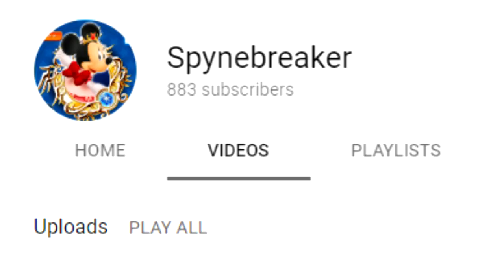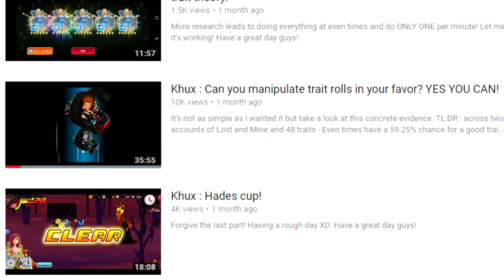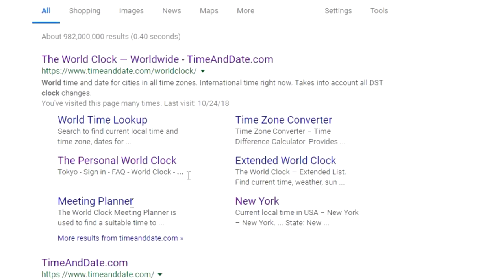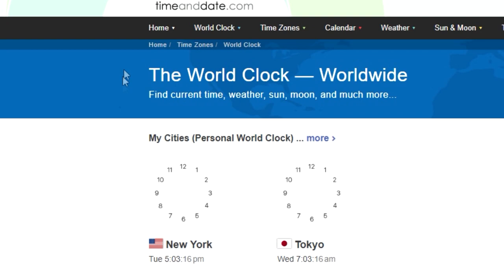Khux Guide - How To Manipulate Your RNG!